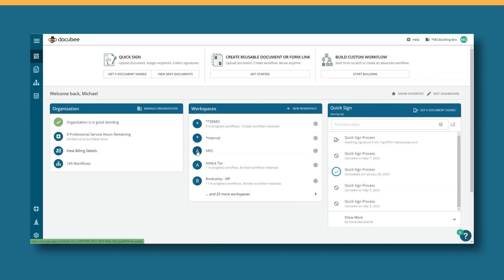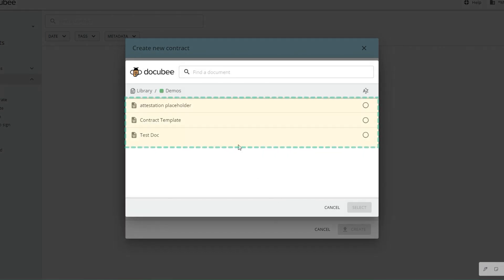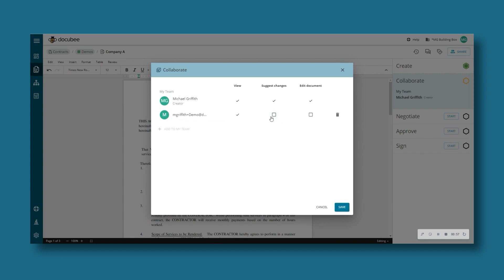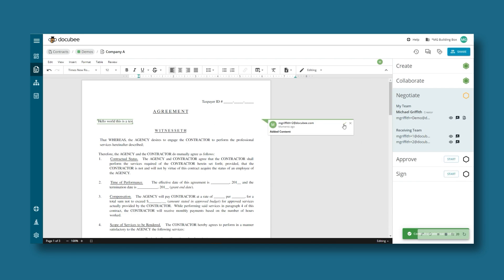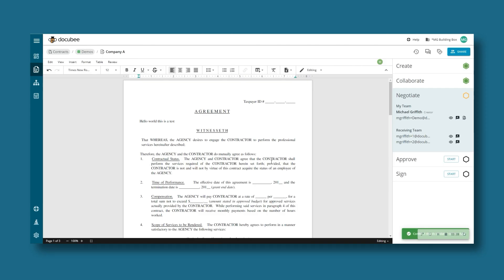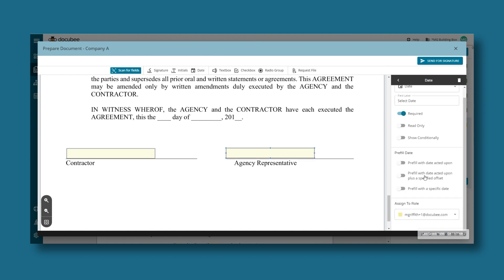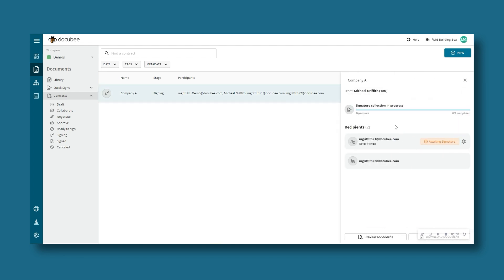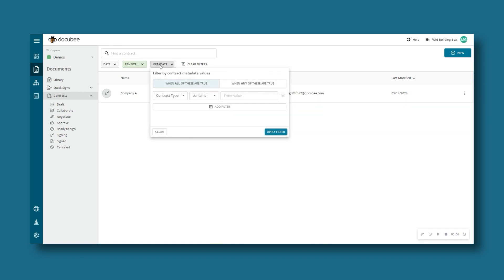Docubee Contract Video Demo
Digital Contract Management
Automate your contract management lifecycle with secure eSignatures and document generation from Docubee.